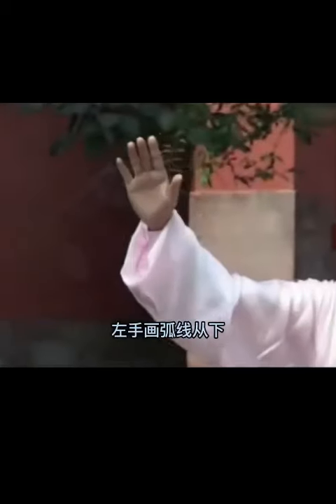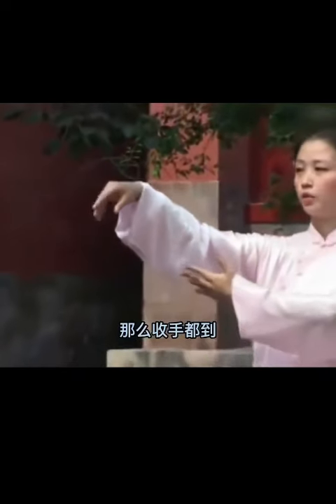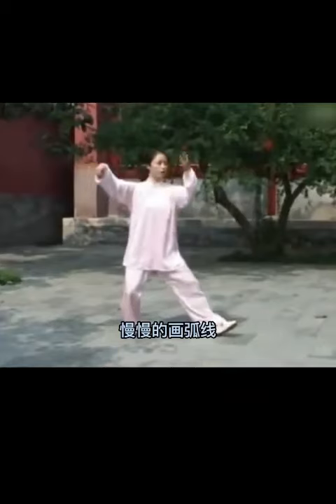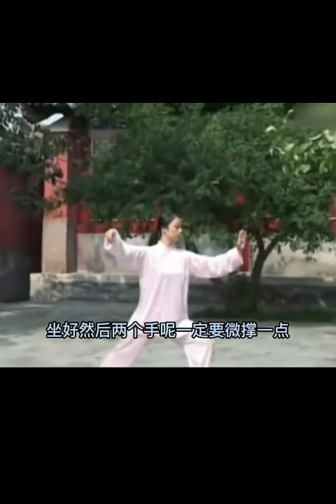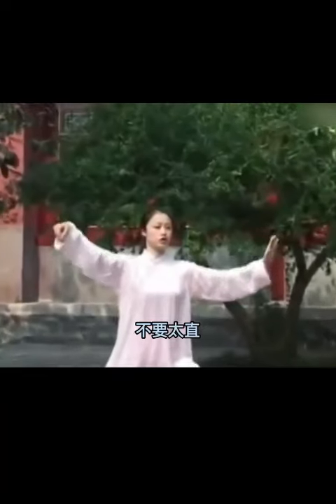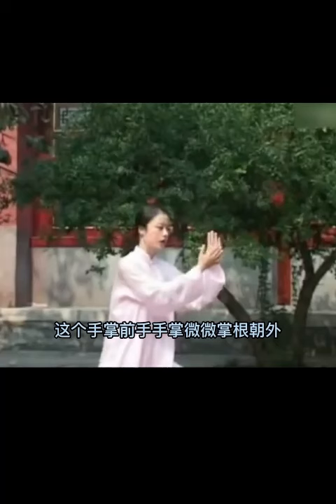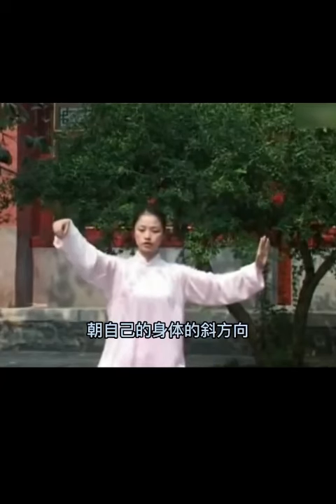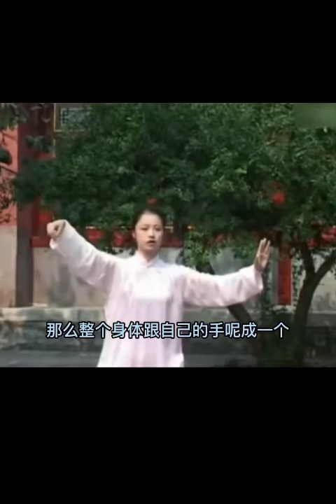tai chi chuan formas 9 e 11 单 鞭 Danbian, chicotada simples